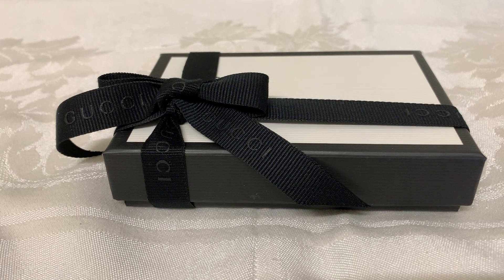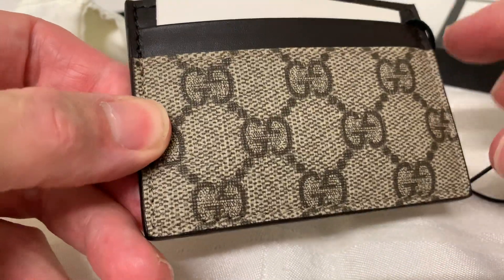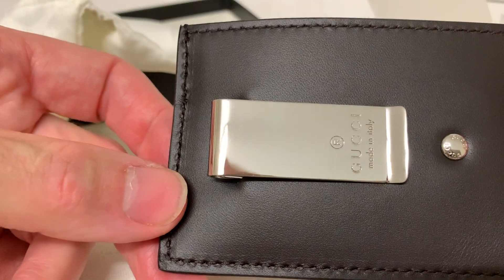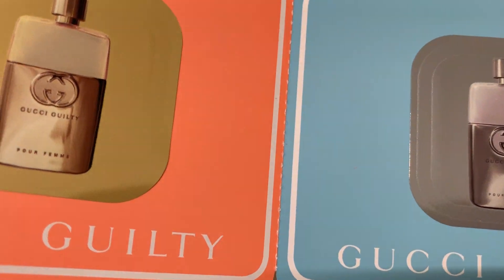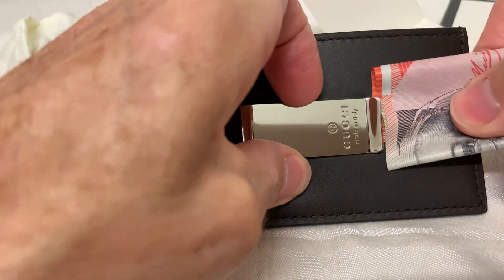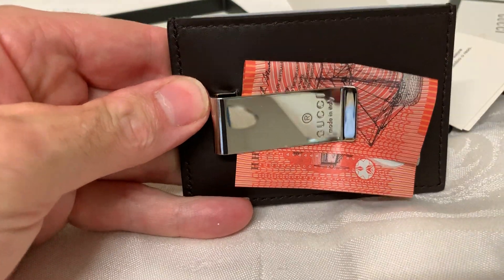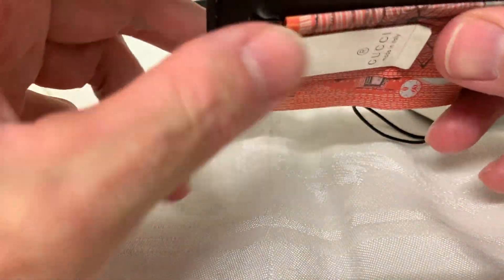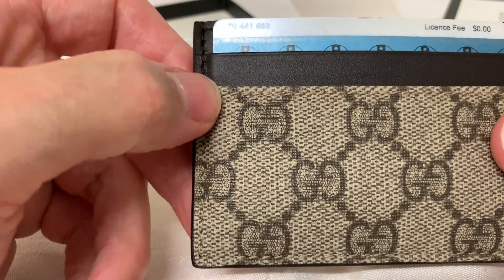Gucci GG Supreme Money Clip Wallet unboxing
Hi SORRY THERE IS 3 POCKETS MISSED  THE ONE ON THE COATED CANVAS !  style number 308915 KGDHN 9643  paid $315 a.u